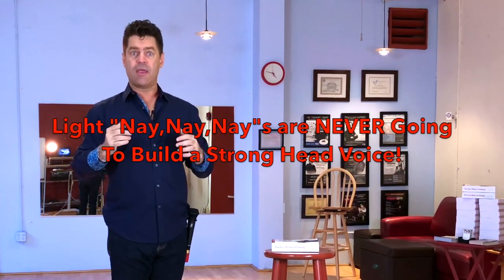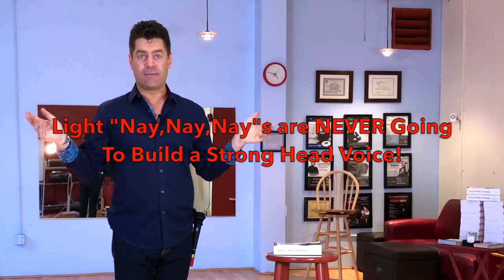The "Nay Nay Nay" Exercise | Robert Lunte | The Vocalist Studio | Vocal Exercises